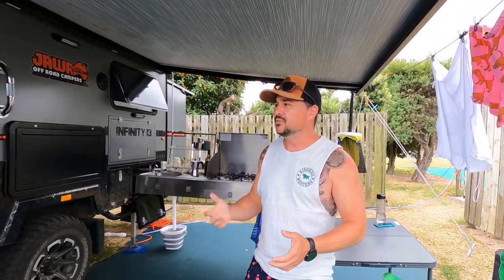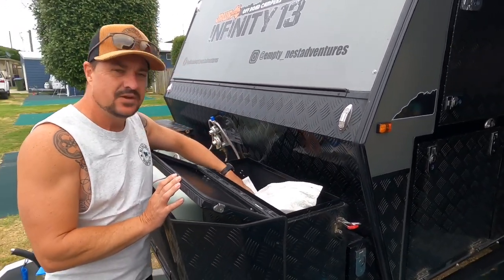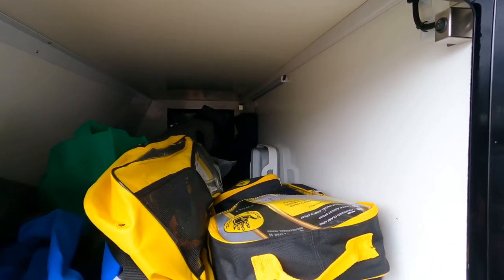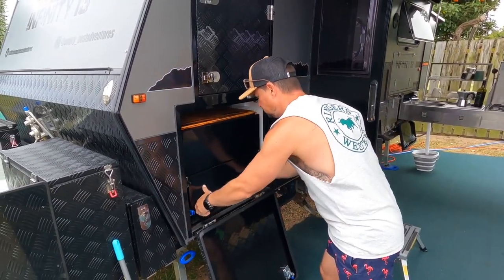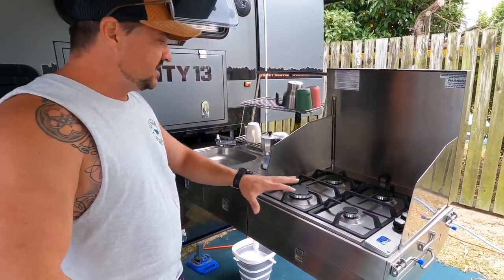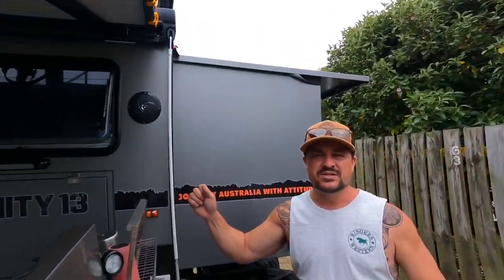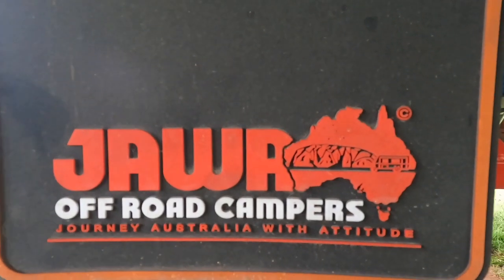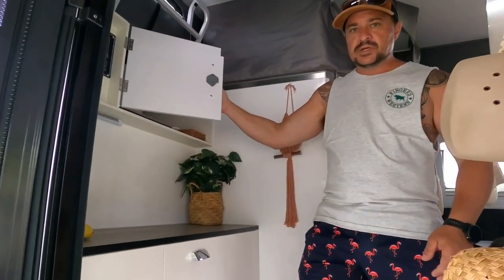Hybrid Caravan Review and Walkthrough- Jawa Infinity 13. ***Plus camping setup tips***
Join Ant & Dee from Emptynestadventures in a comprehensive walk around and review on their 13’ hybrid camper. The Infinity 13 from Jawa Off-road Campers is packed full of safety, essentials for comfortable living on the road and looks sharp. Throughout the video, we share tips on how we have setup the van, and ideas on how we have configured our little home on wheels to enjoy our lap of this epic country! We hope you enjoy it
Checkout Jawa’s full range of award winning caravans, hybrids and campers